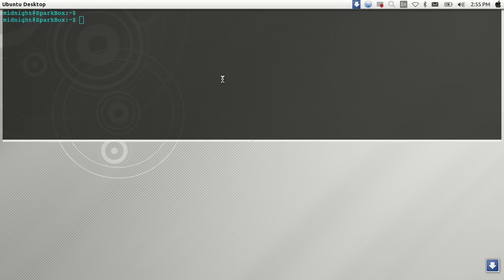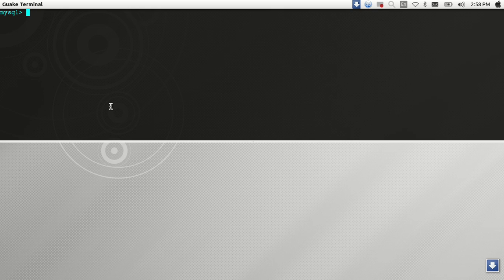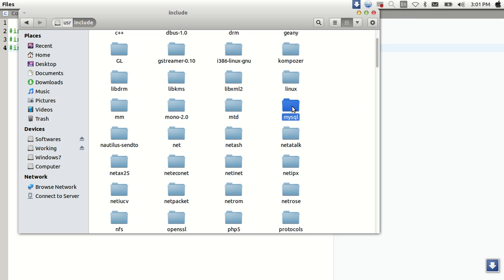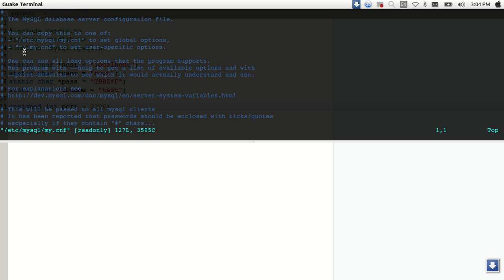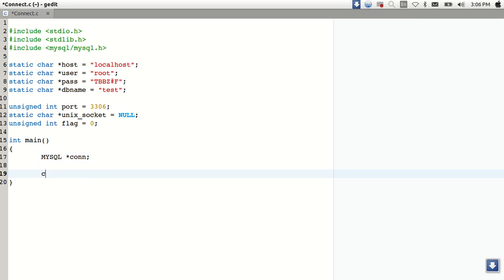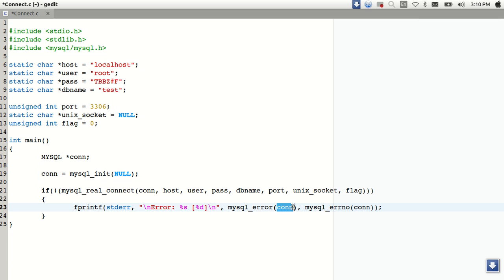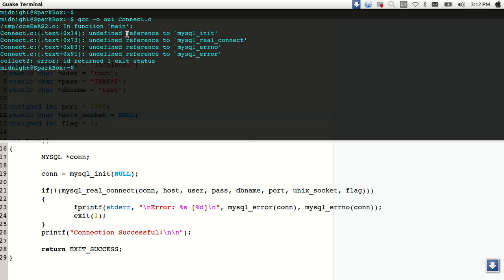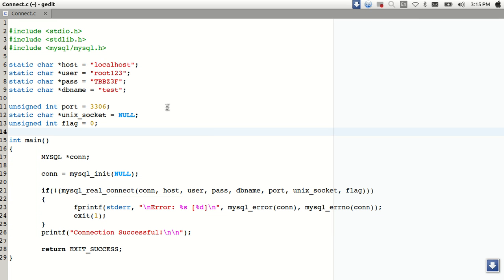C Mysql API tutorial No.1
This is the demonstration of how to connect to MySQL database using C programming language.